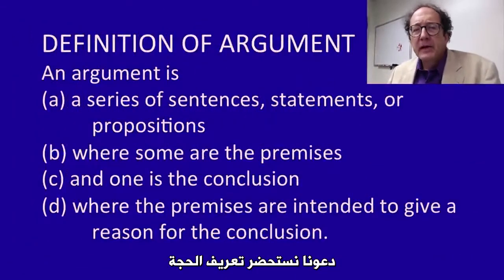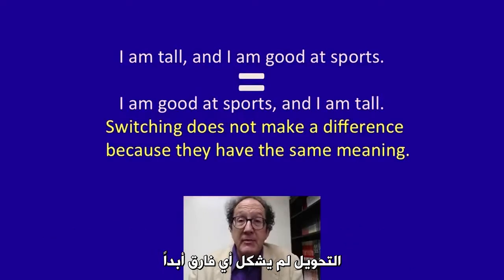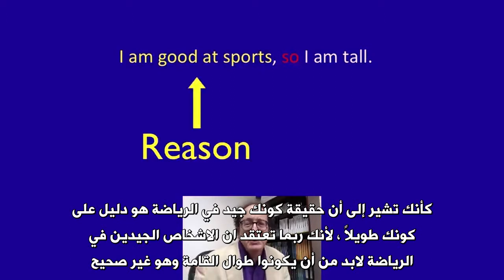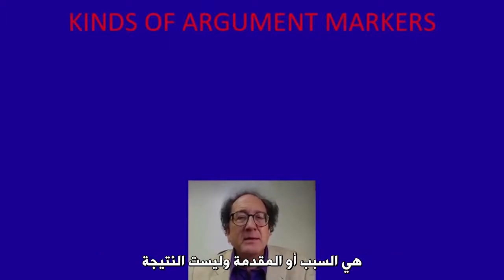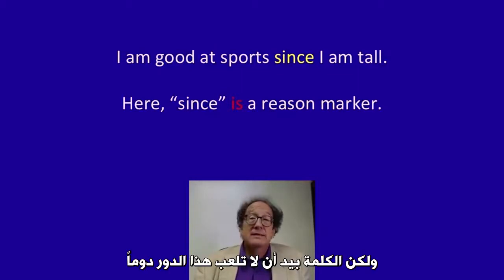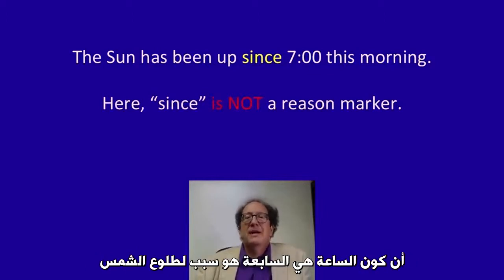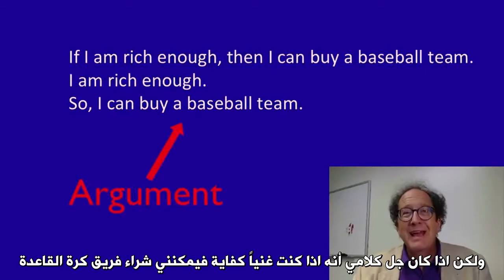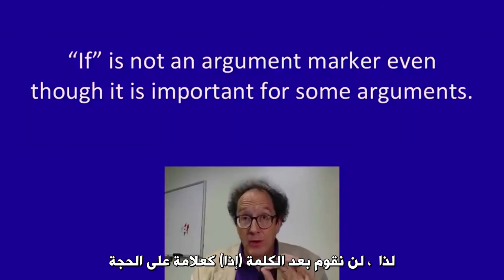الأسبوع الثاني من دورة فكرة مجدداً ، الدرس الأول : علامات الحجة ، مترجم عربي